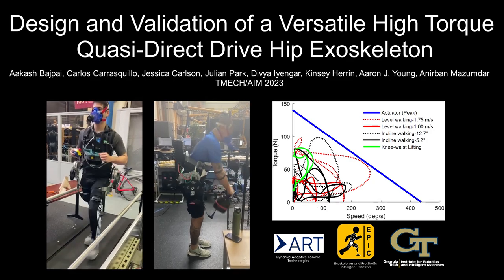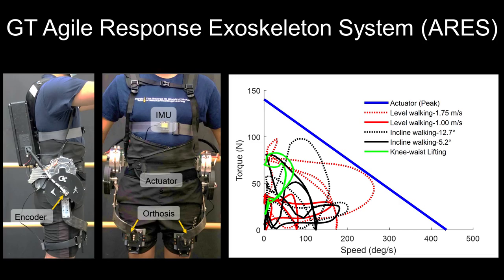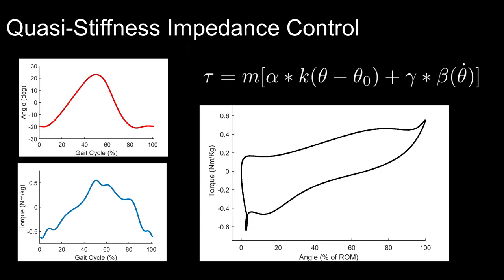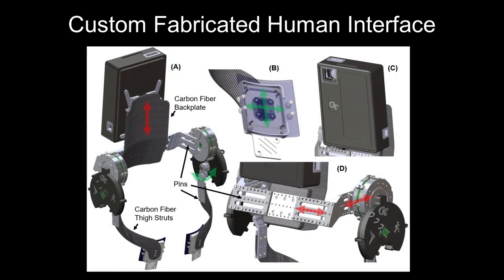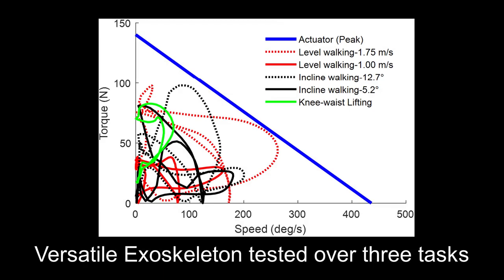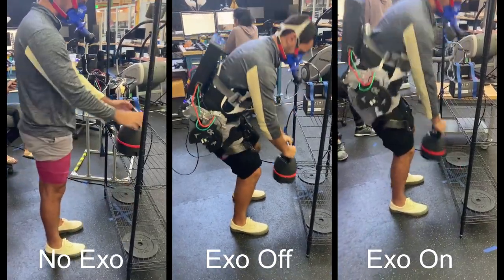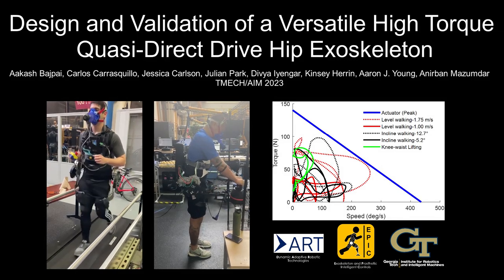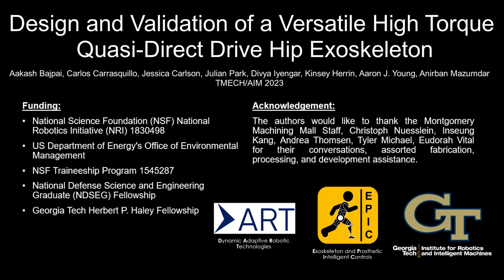Design and Validation of a Versatile High Torque Quasidirect Drive Hip Exoskeleton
IEEE/ASME Transactions on Mechatronics, 2024